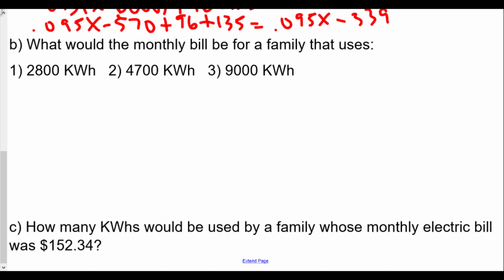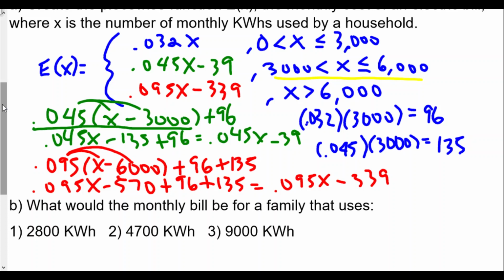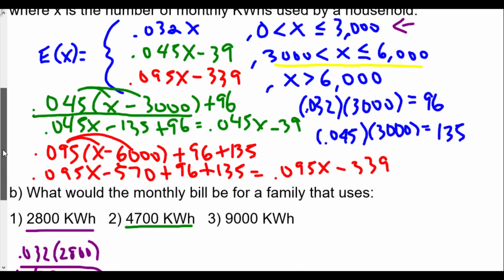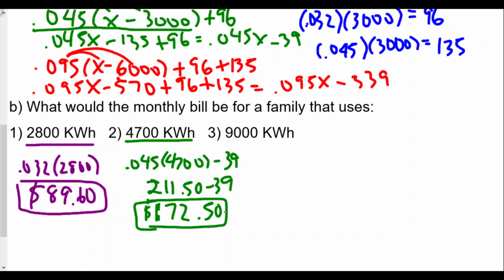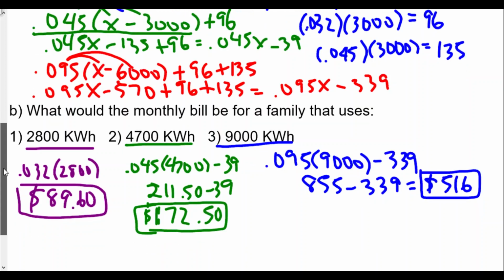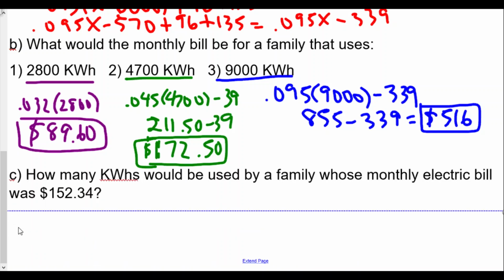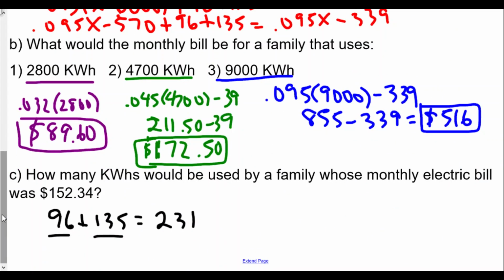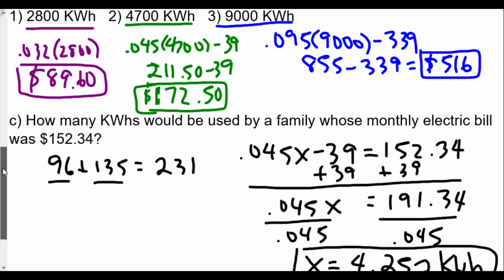MRS21 Fall 2020 Midterm Review Question #3 Part 2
In this video we use the piecewise function to find the electric bills of 3 different users and then determine the amount of electricity used from someone's bill.